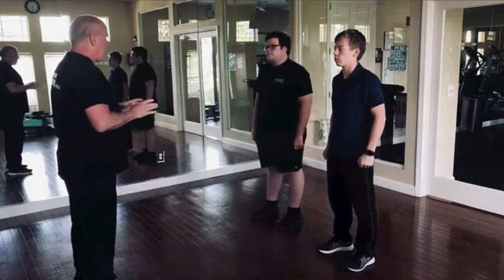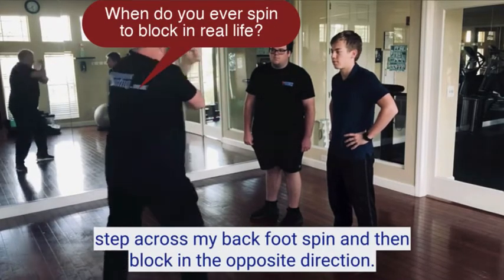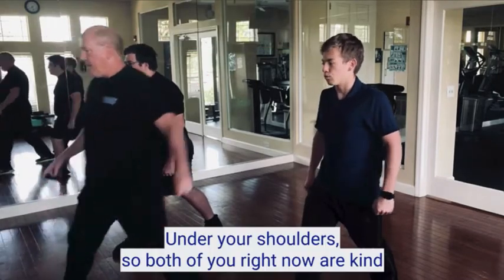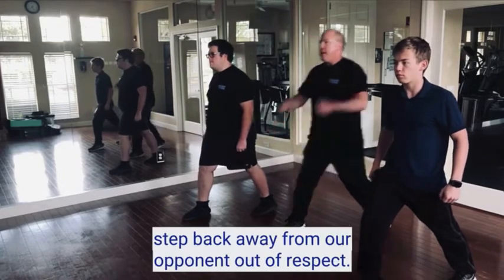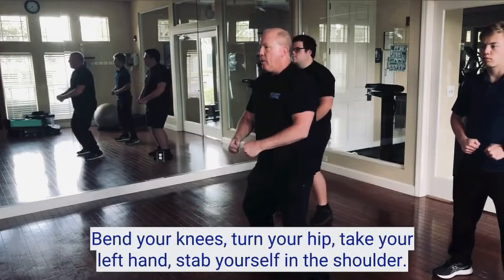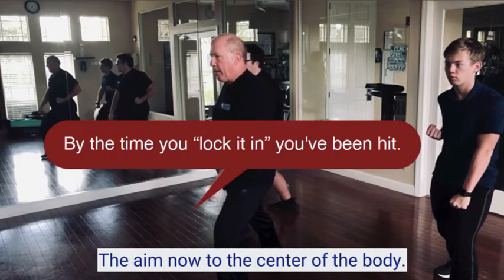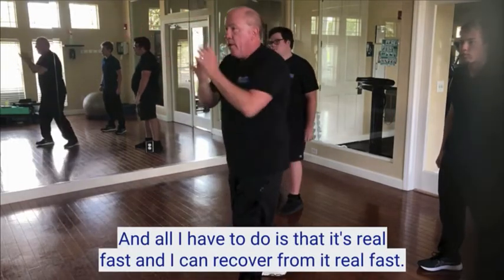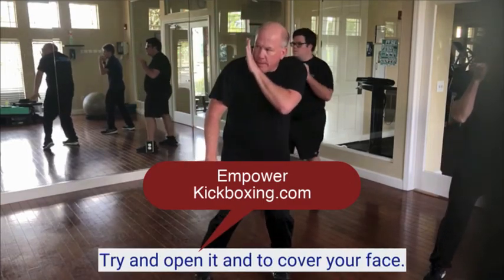How NOT to Teach a First Lesson in Martial Arts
This is a MUST-see for martial arts instructors. The first lesson is usually part of a trial program. People are more educated about martial arts than ever so you have to present a curriculum that makes sense in the real world instead of in a Japanese village in 1934.

This is how I taught over a thousand first lessons that I wish I could take back. This is what I was taught at age 14 and I bought into every move.

At the end, I'll show how I teach this now. It's 1/10th of the time and makes 100% more sense.

This is part of the EmpowerKickboxing.com curriculum.